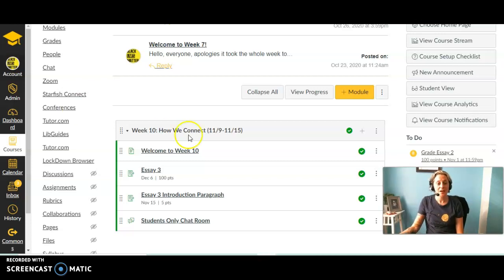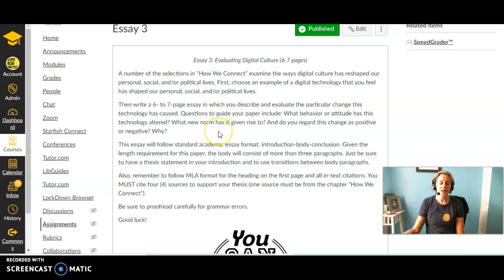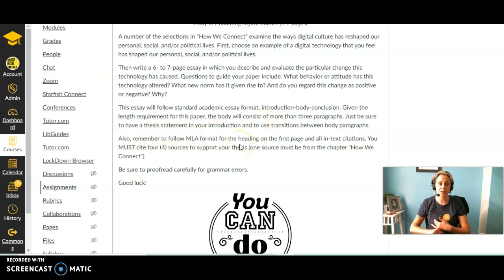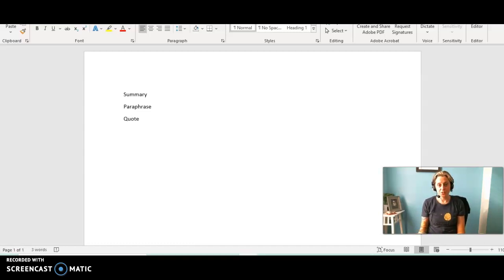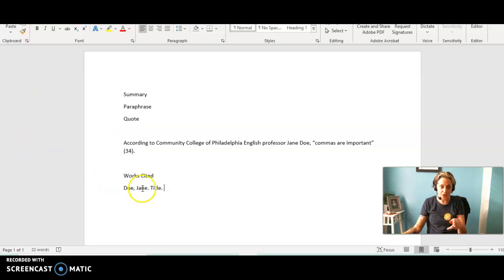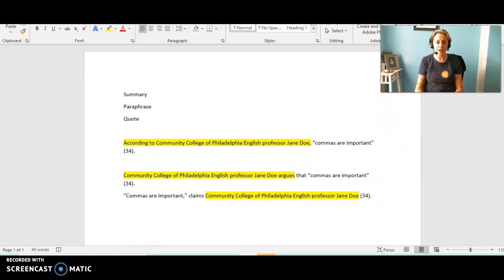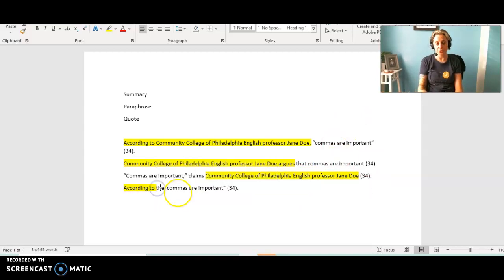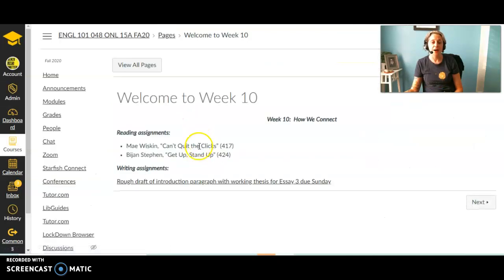Welcome to Week 10! (048)